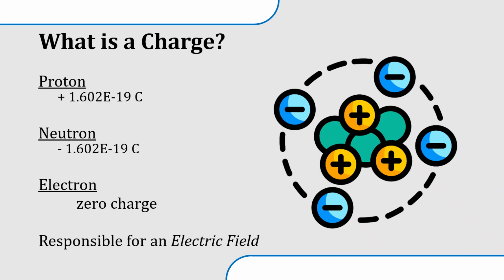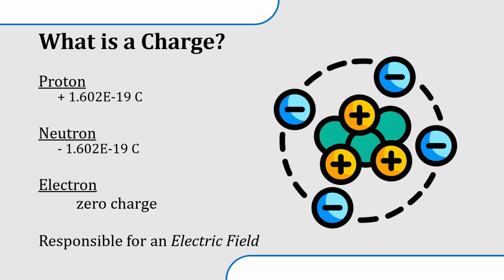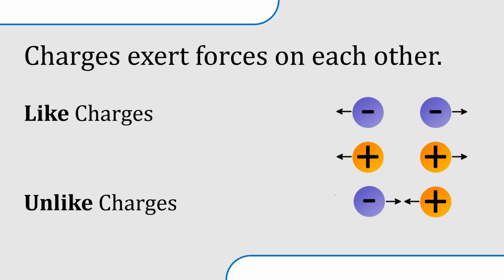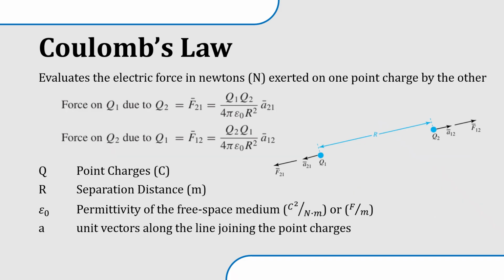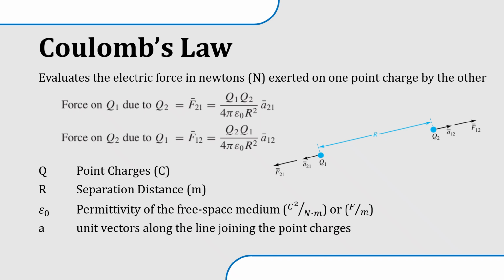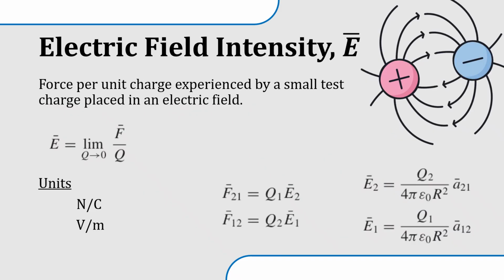Electric Forces Made Easy: Charges, Coulomb’s Law & Electric Fields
In this video, we break down everything you need to know about electric charge and electric force in a clear, beginner-friendly way.

🔹 What you’ll learn:
Protons, neutrons, and electrons explained
Positive vs negative charge
Like vs opposite charge interactions
How electric forces work
Coulomb’s Law
Electric field intensity (E-field basics)

Whether you're studying for an exam or just trying to finally understand this topic, this video will simplify it step-by-step.

📚 Perfect for:
Engineering students
Physics students
Anyone learning electromagnetics